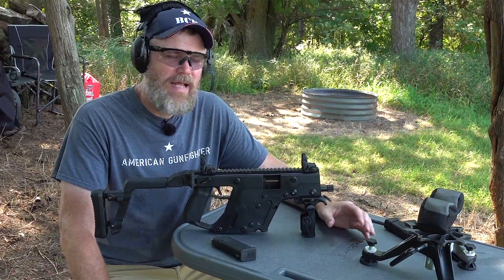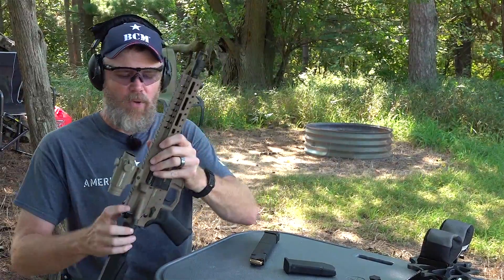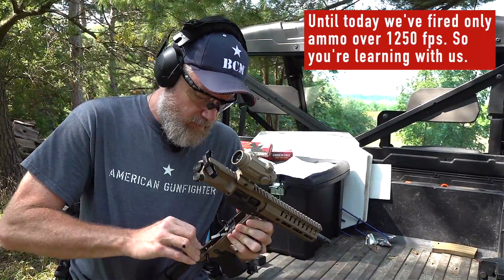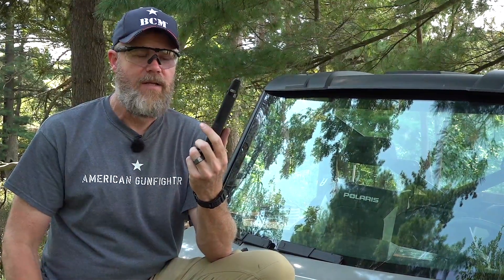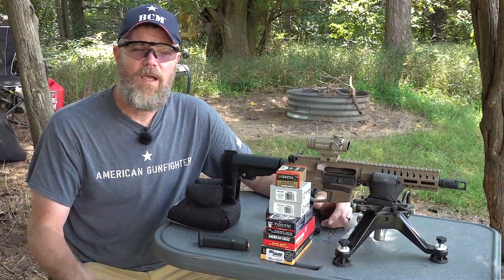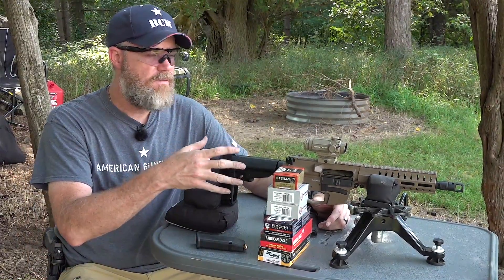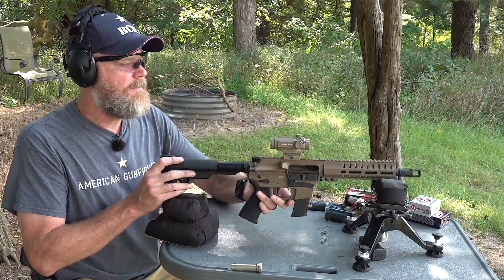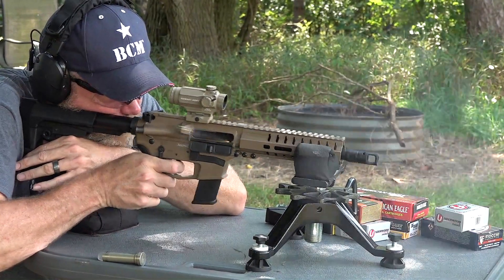New CMMG 10mm Banshee MK10 pistol! Heck yeah!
If you carry a gun for personal defense, you need to be protected from lawsuits or criminal charges should you need to use it. I recommend USCCA

The new CMMG 10mm Banshee is the next evolution of their delayed blowback system. The MK10 Banshee in 10mm isn't gas delayed, but instead uses a unique delay system seen before on their Guard series of firearms. The CMMG Banshee 10mm bring the power of 10mm to the PCC world. It's not the first 10mm pcc, but it's one of the ore interesting.